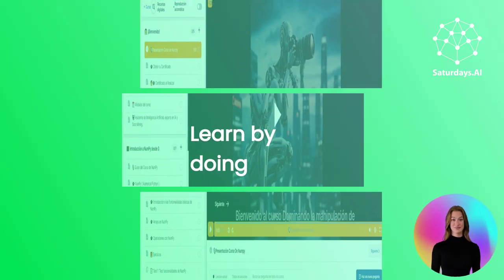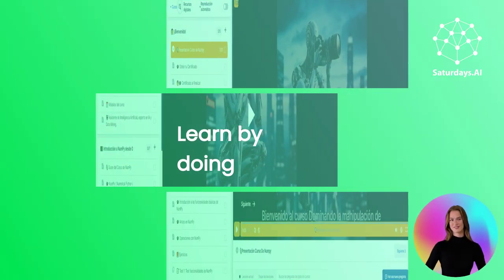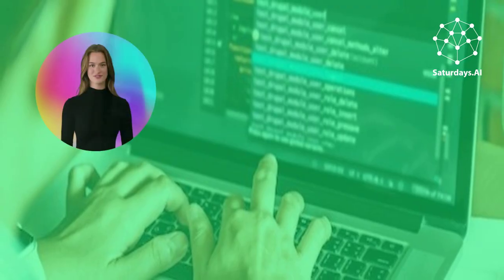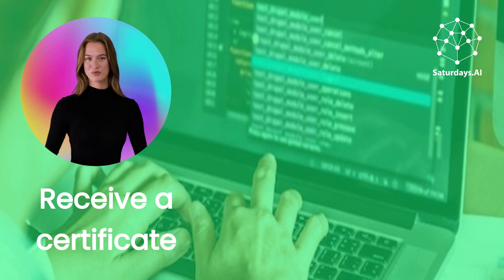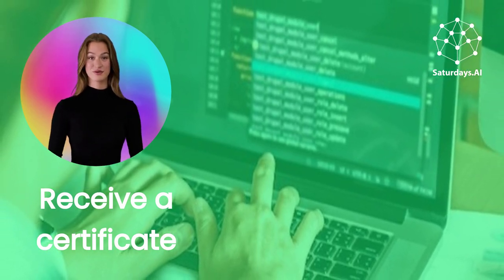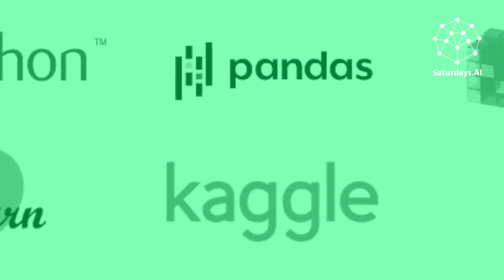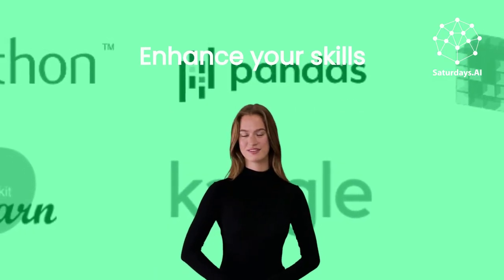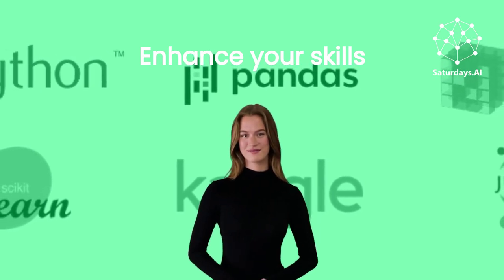SaturdaysAI Online Free Courses 👩‍🏫 - Learn Artificial Intelligence, Machine Learning, Data Science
🙋 Saturdays AI is a community and non-profit in a mission to make Artificial Intelligence accessible to anyone through education and building social impact projects.

🌍 We are already in 30+ cities around the world empowering diverse individuals to learn AI beyond the conventional education path while shipping products.